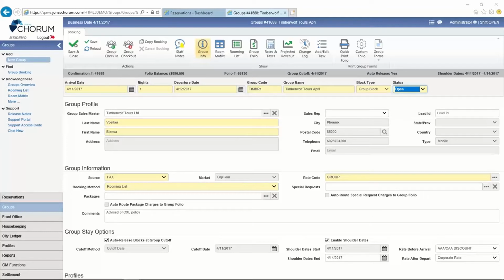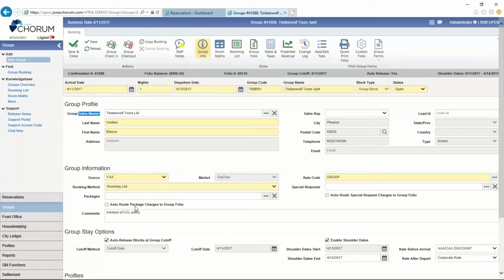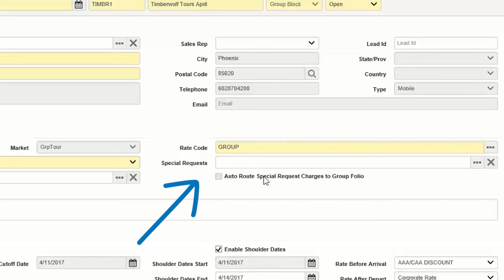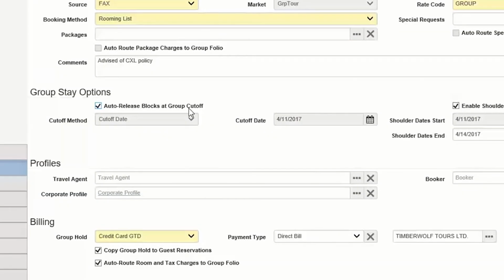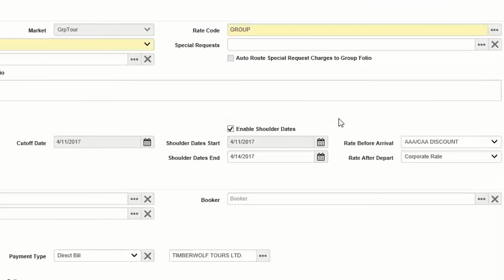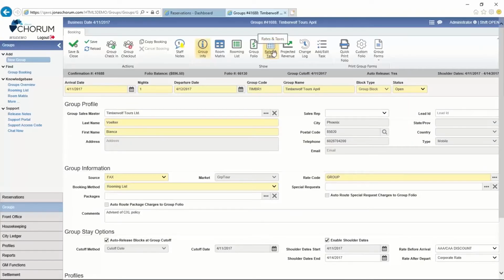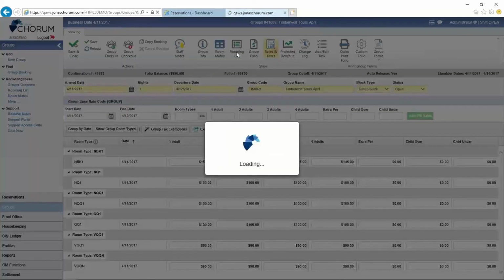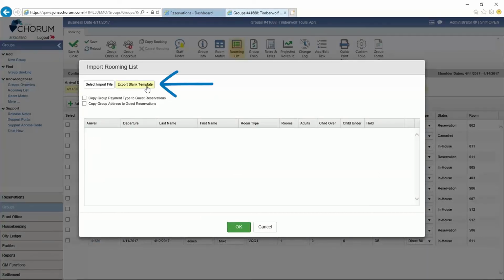Tim's Take - Episode 4 - Group Module Features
Another take from Tim this week! In this week's Tim'sTake, learn more of the functionality surrounding our Groups Module in Chorum PMS.